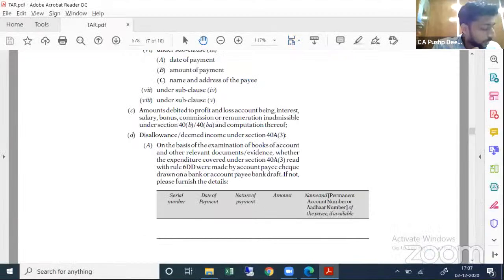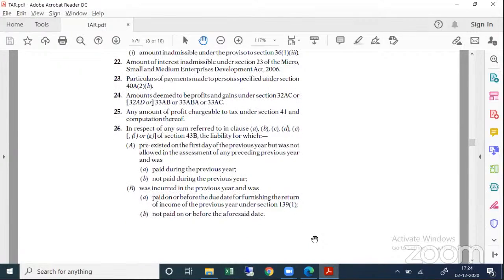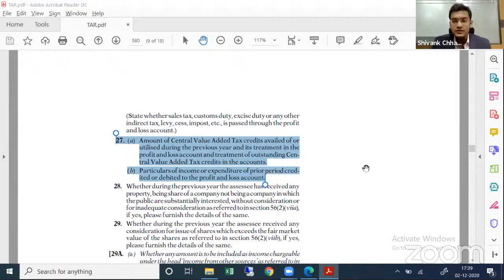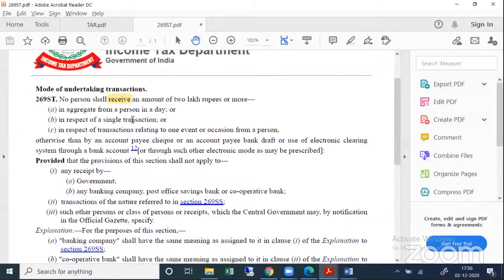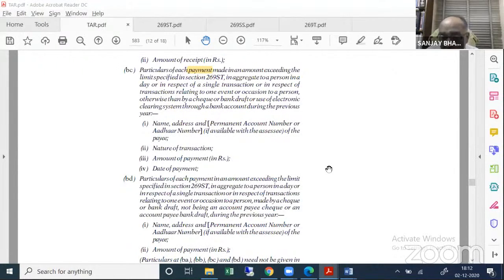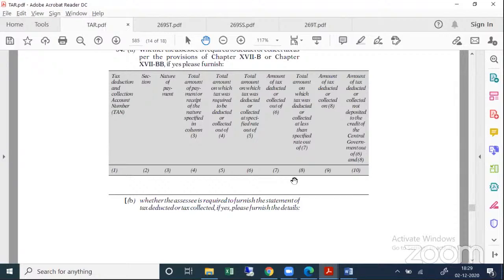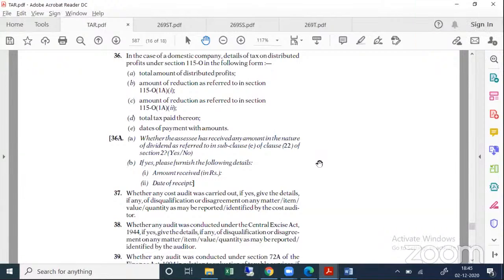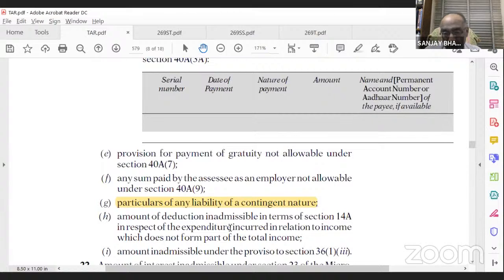Income Tax: Discussion on 3CD - Clause by Clause